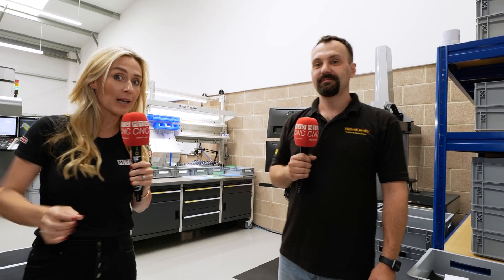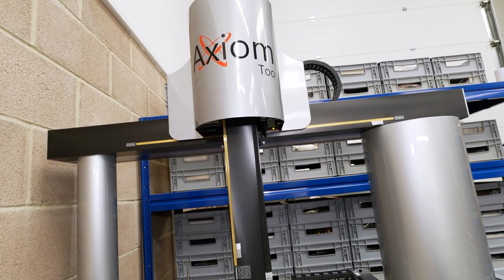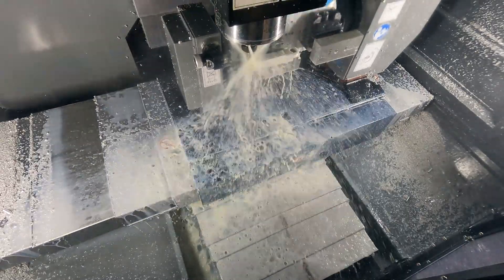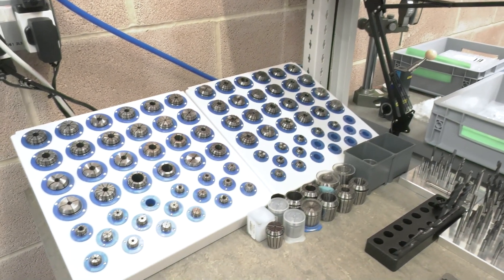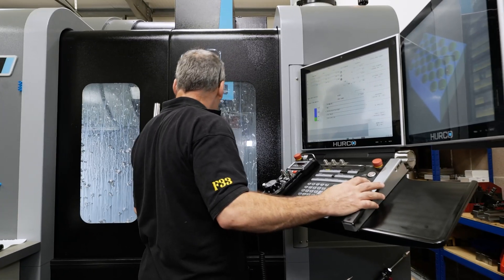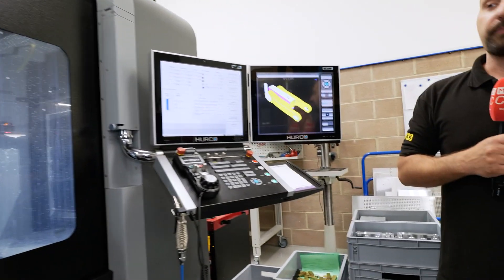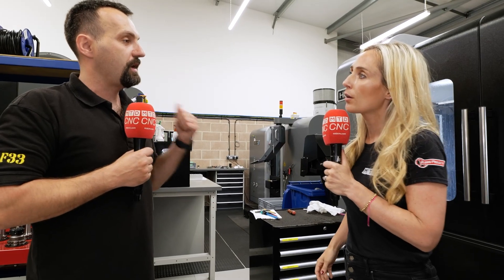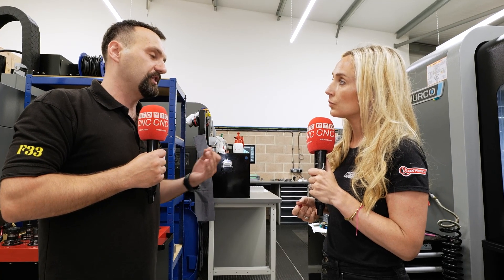Inside Factory 33: The Cleanest CNC Machine Shop You've NEVER Seen!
Ever wondered what a top-tier CNC machine shop looks like? We're diving deep into Factory 33, one of Carterton, Oxfordshire's hidden gems!

In this MTDCNC exclusive, we chat with Marcin, the Managing Director of Factory 33, a thriving independent CNC machining company that's been turning heads since 2015.

Explore the highly organised layout, peek into their tidy inspection department, and find out why they rely heavily on Hurco machines for their precision work. From aerospace to F1 components, they do it all.

What sets Factory 33 apart? It might just be the cleanest, most systematic machine shop we've EVER laid eyes on. And the secret? A consistent blend of quality machines and an unwavering commitment to cleanliness and organisation.

One major highlight from our tour? The benefits of Hurco machines. Marcin dishes out how these machines have been game-changers for Factory 33. Plus, ever seen a machine shop so clean you could eat off the floor? You will now.

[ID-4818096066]